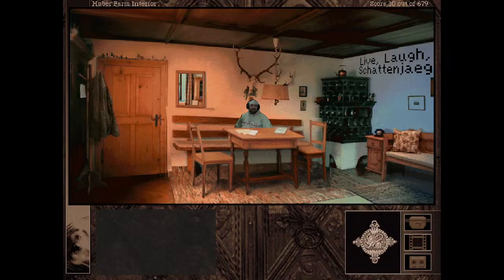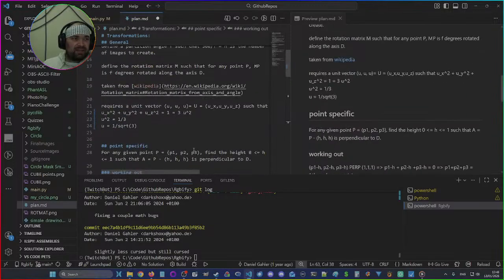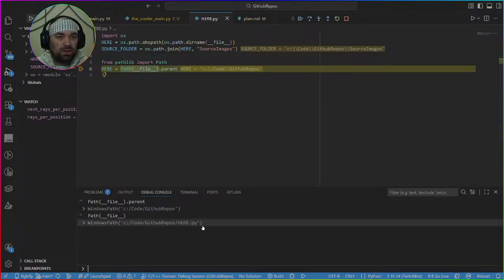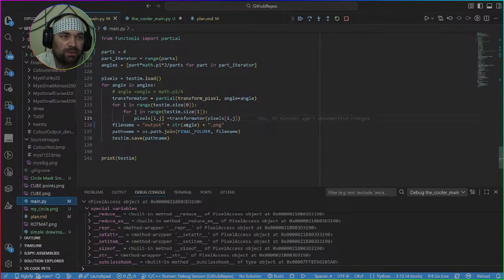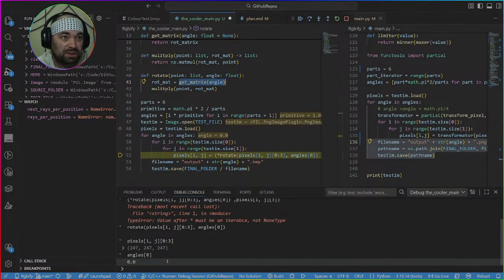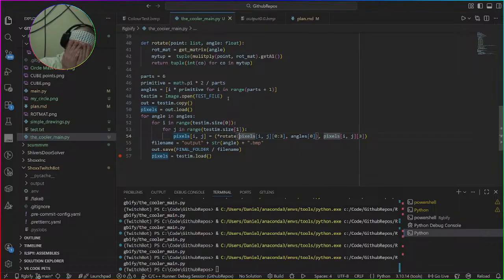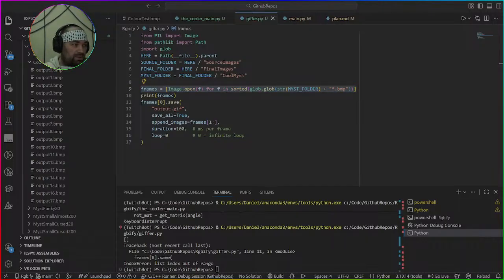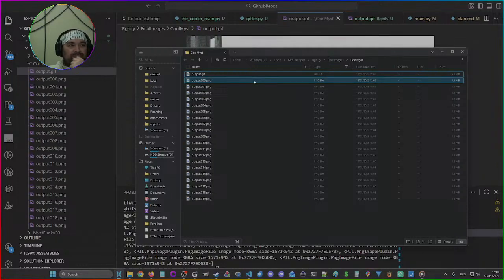Coding RGB gifs